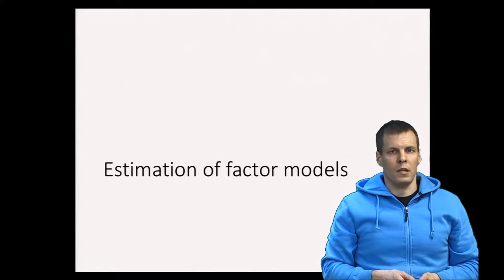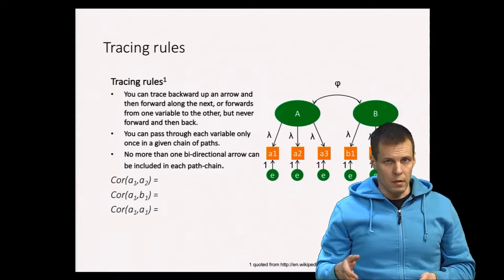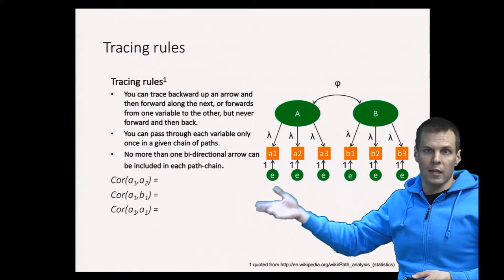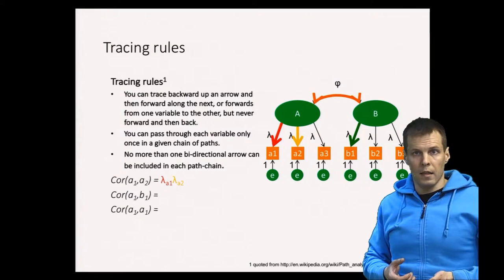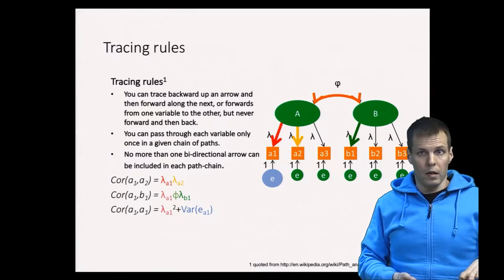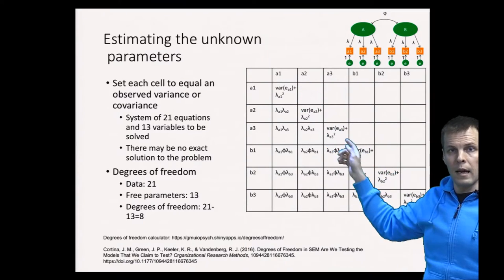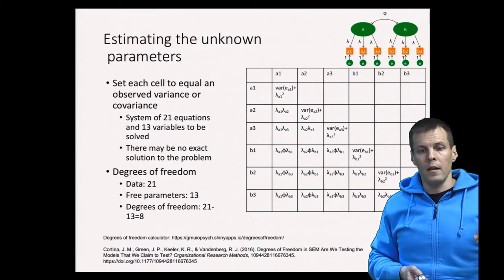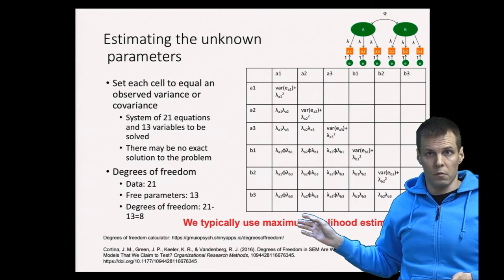Estimation of factor models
This video briefly explains how confirmatory factor analysis models are estimated and what to do when models may not fit the observed data.